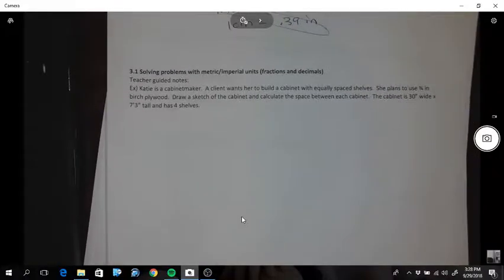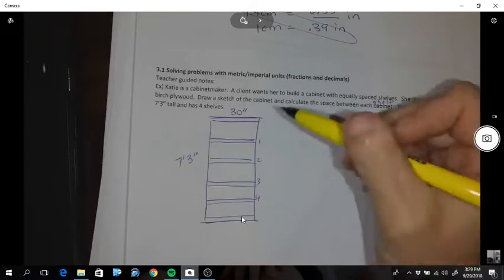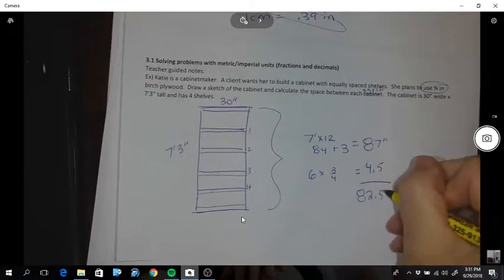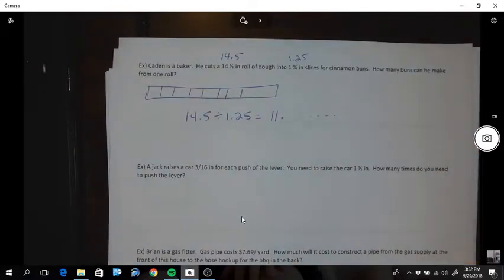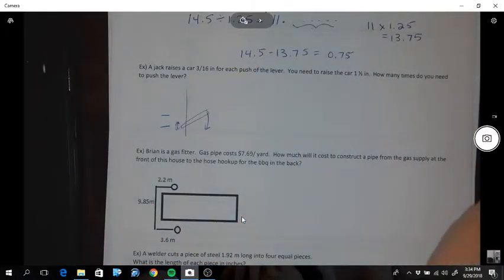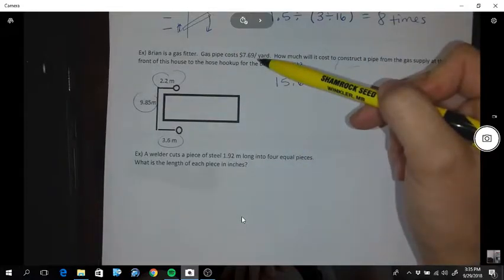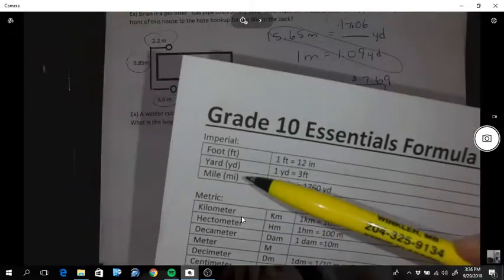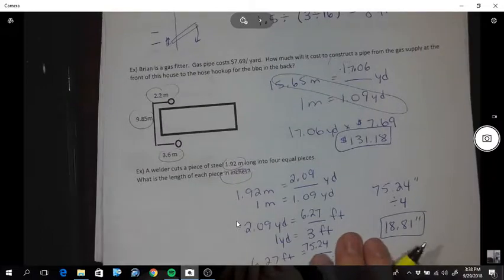gr 10 ess 3 1 metric imperial word problems